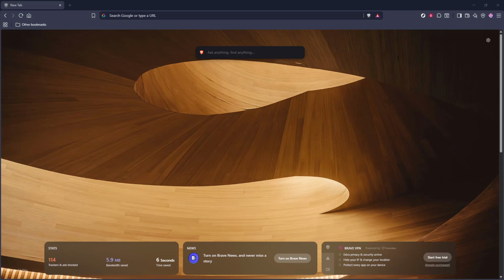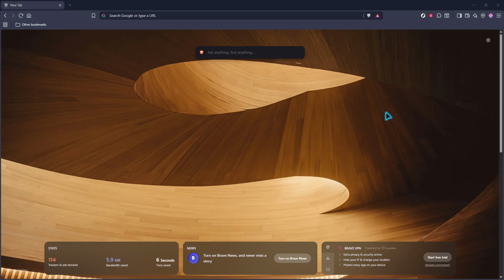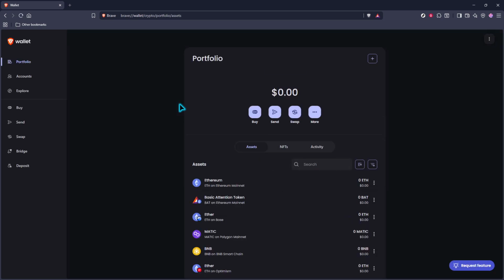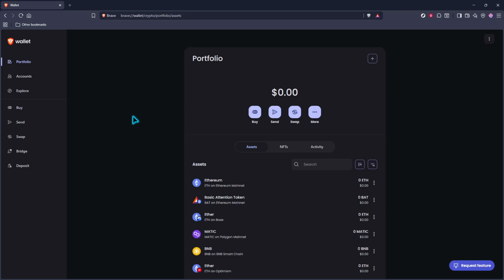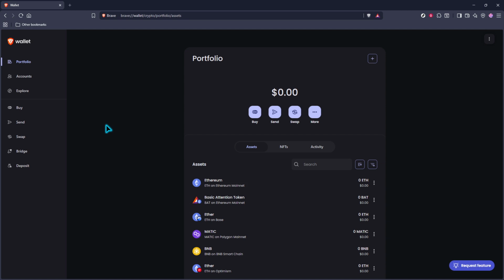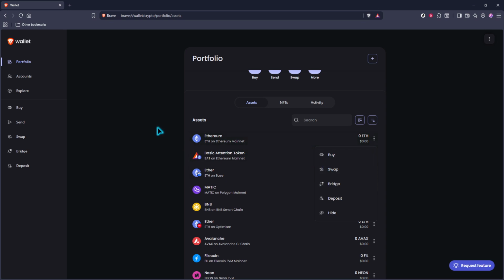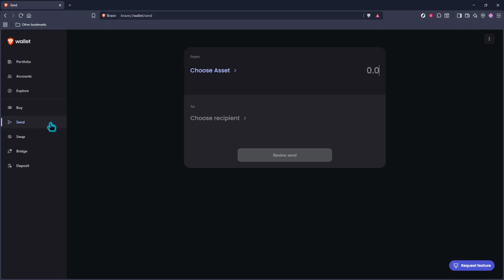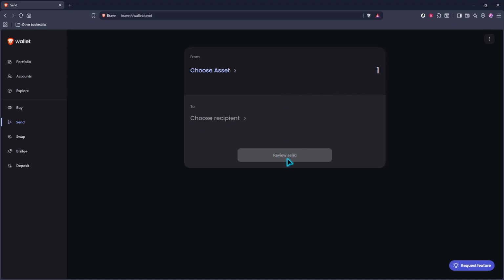How To Use Wallet In Brave Browser [2026 Guide]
How To Use Wallet In Brave Browser